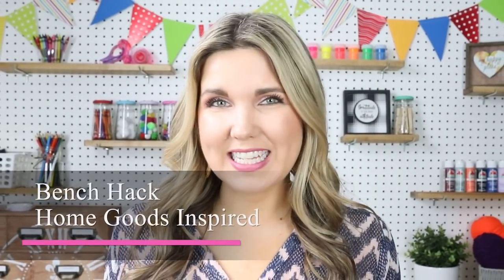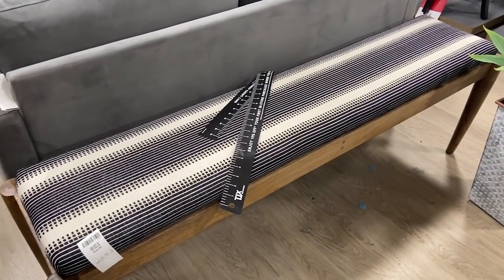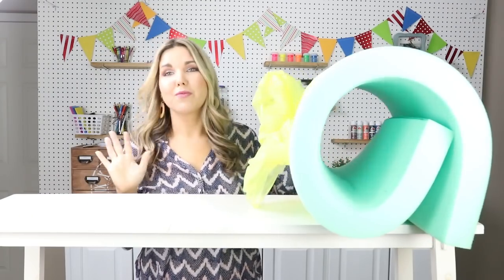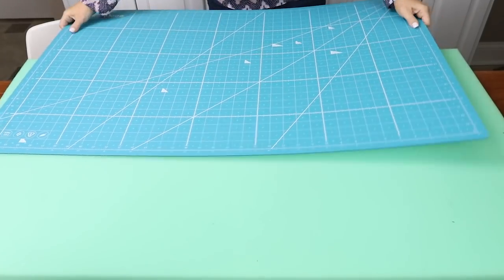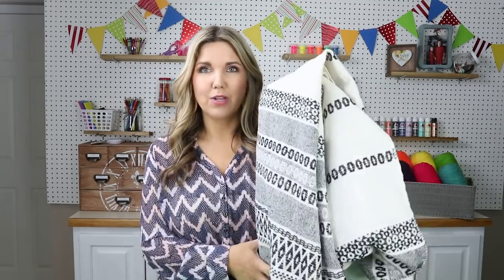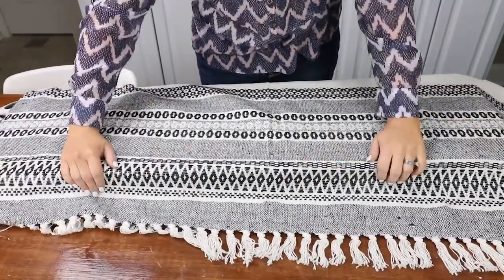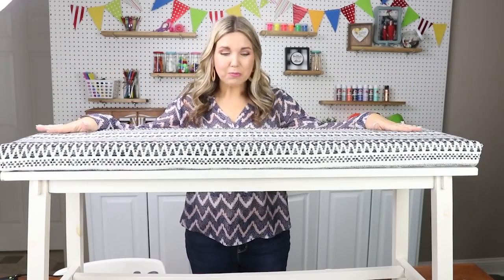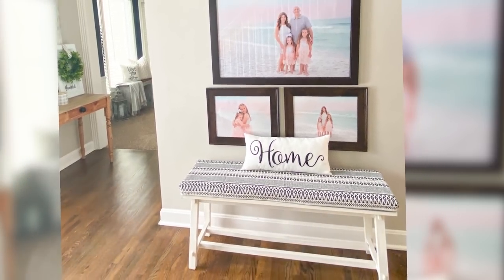Furniture on a Budget ⭐ Bench Hack ⭐ Homegoods Inspired DIY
Today's video is furniture on a budget. I'm sharing a bench hack that is homegoods inspired. Affordably furnish your home DIY

WRITE ME!